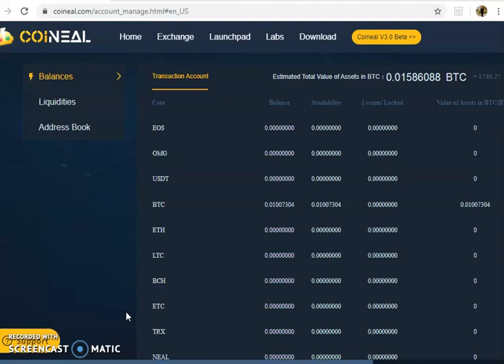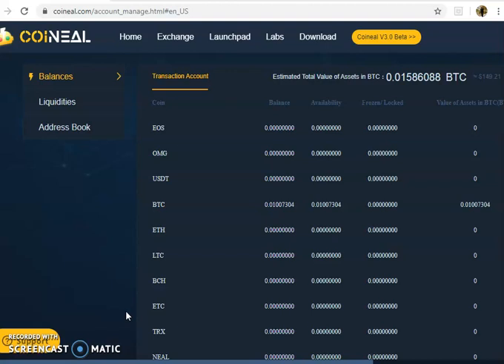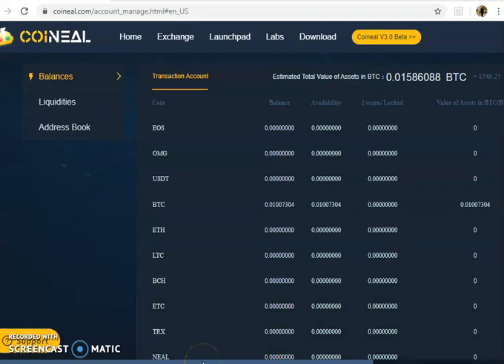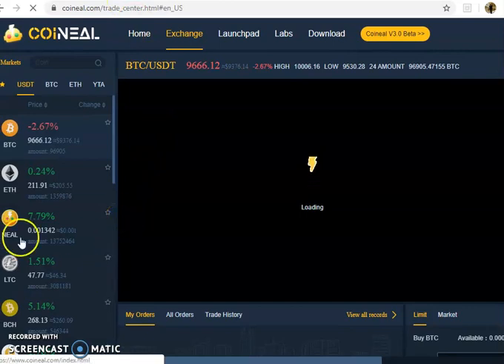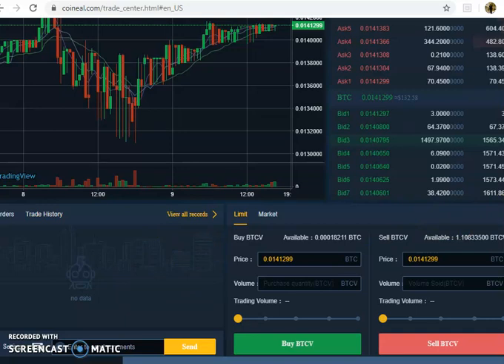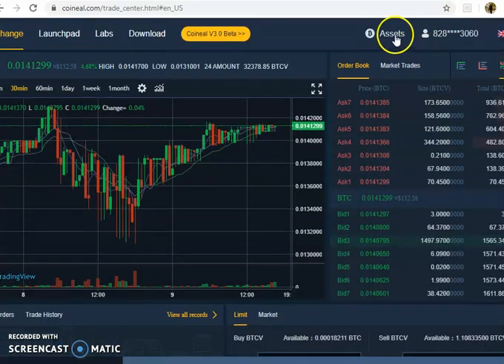How to Buy BTCV with BTC already in Coineal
Now that you have successfully transferred your BTC into Coineal, use this guide to purchase your BTCV coins.